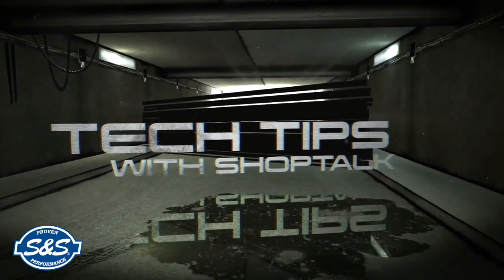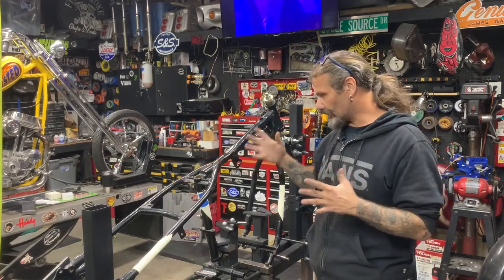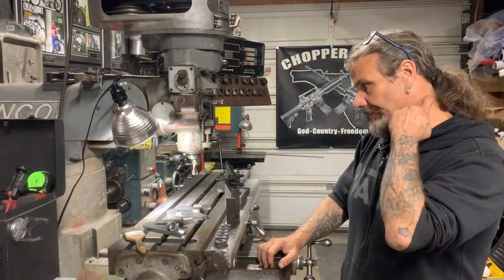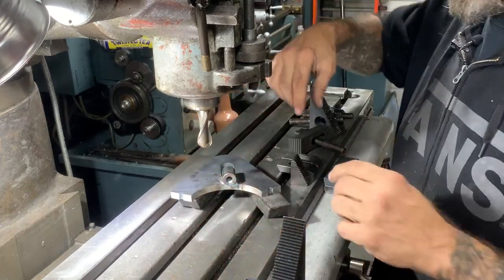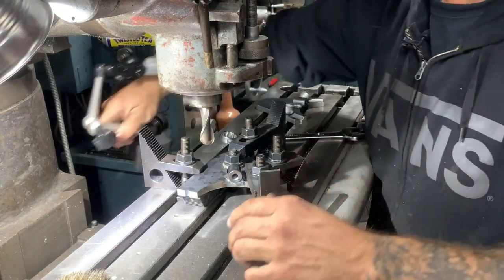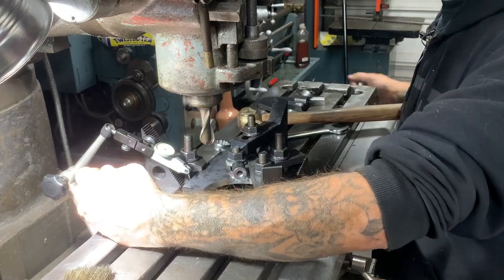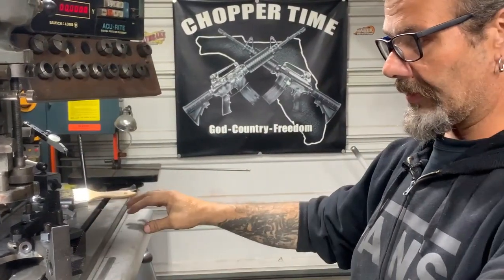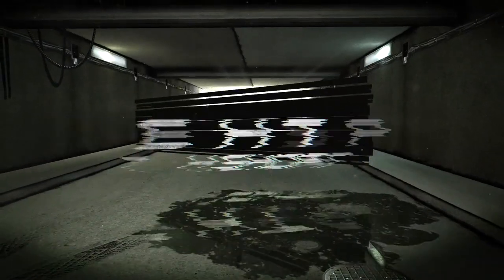Scratch Built Custom Chopper Frame Part 2 - Setting Up The Mill To Machine Axle Plates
Some components will need created or modified the make ready for a custom frame build. Here we go over basic milling machine set up to cut tubing groves in our axle plates.